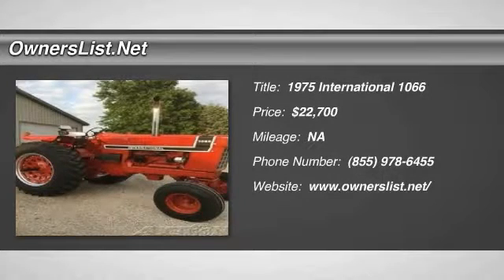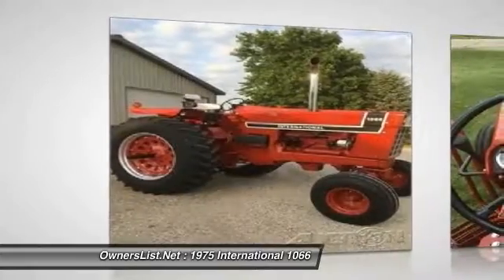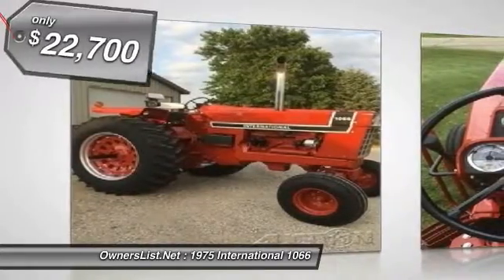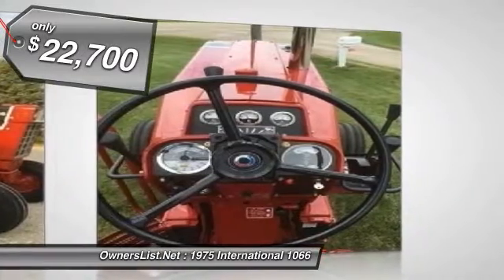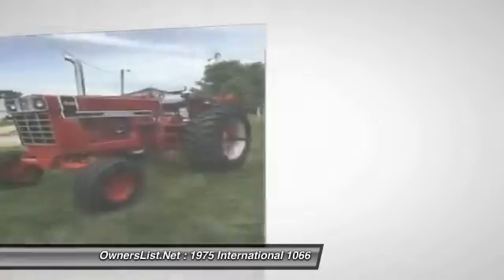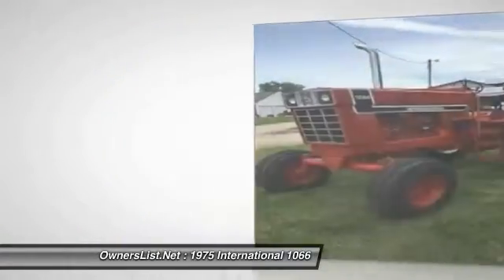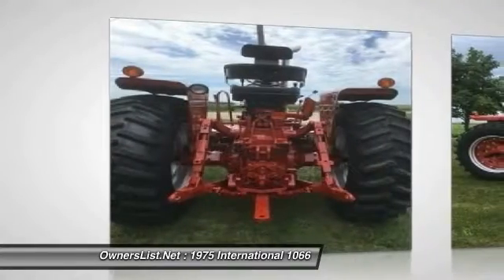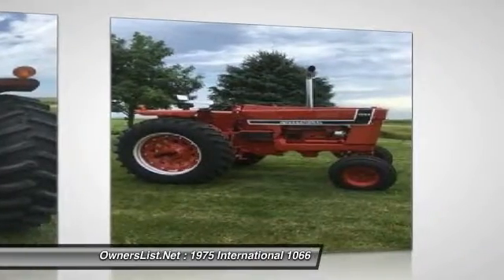1975 International 1066 V420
1975 International 1066

OwnersList.Net

1975 International 1066 For Sale in Melvin, Iowa 51350  Restored 1975 original black stripe 1066. Brand new Firestone 18.4x38 on the rear. New filters, gauges, and seat. Has a Springfield manufacturing engine with only 920 hours on it. Rebuilt injector pump. Showroom quality and parade ready PLEASE CALL FOR MORE INFORMATION.